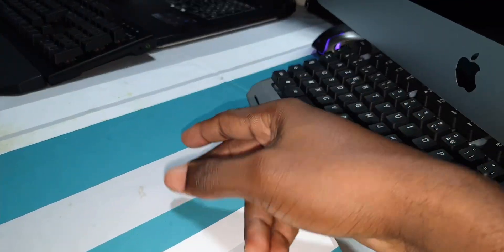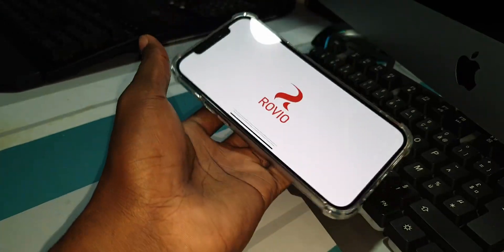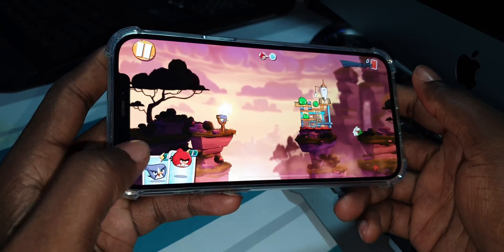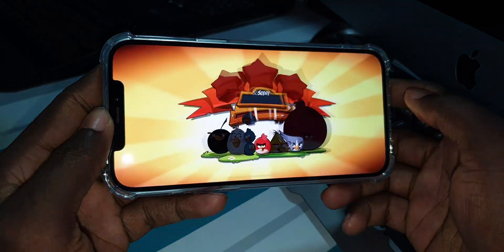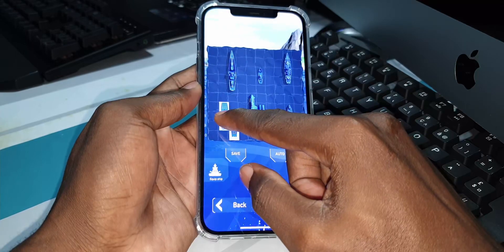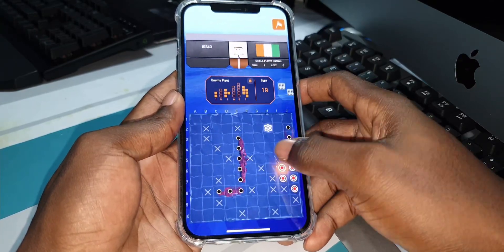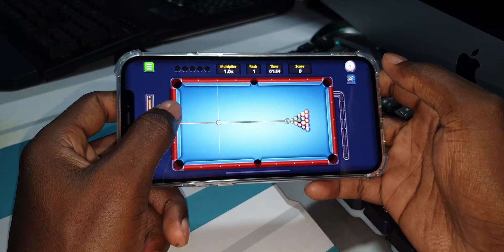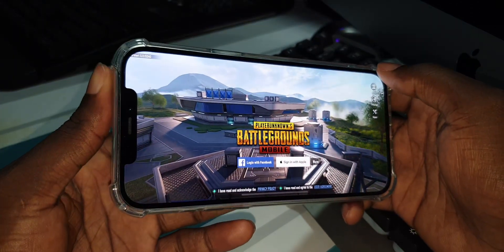Apple iPhone 12 Pro Max Offline Gaming Test